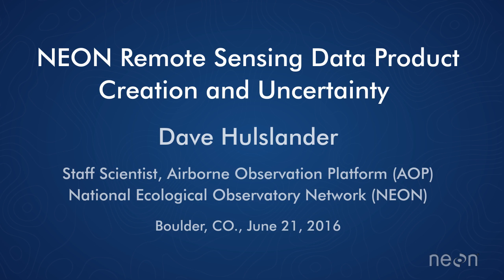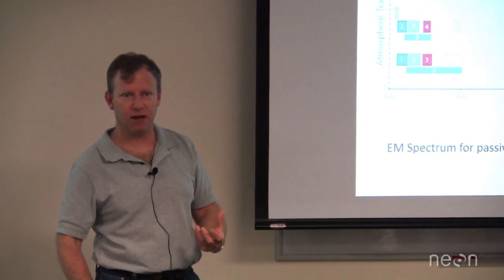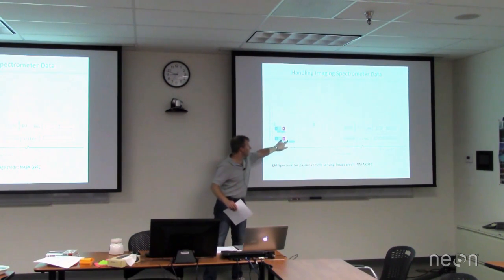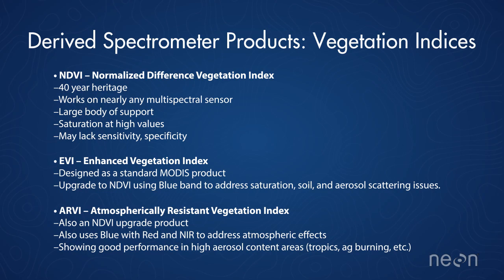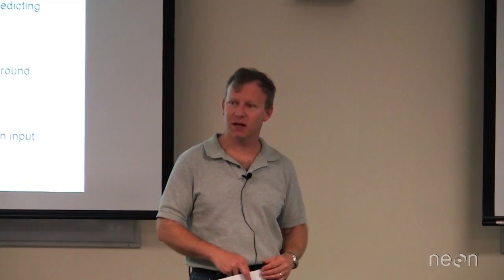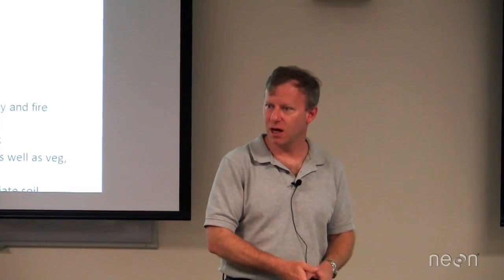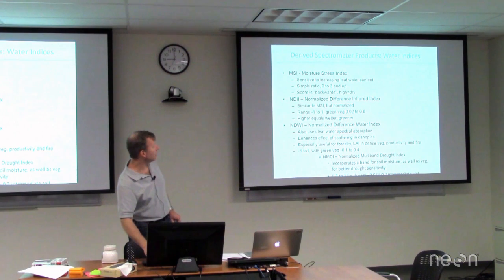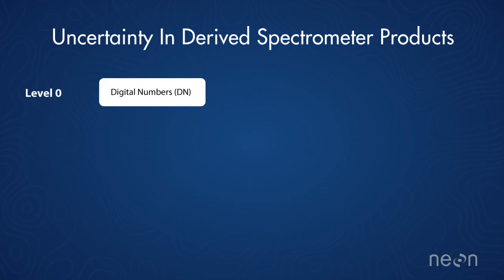NEON Remote Sensing Vegetation Indices, Data Products, & Uncertainty Measurements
NEON staff scientist Dave Hulslander provides an overview of the remote sensing vegetation indices that are available for free as data products from the National Ecological Observatory Network (NEON).  All data products are available from the NEON Data Portal Learn more about NEON and NEON data products

This video is in a series that provides an introduction to remote sensing data/techniques and the NEON data products in particular. View the whole series

Suggested citation for this video: National Ecological Observatory Network. August 29, 2016. NEON Remote Sensing Vegetation Indices, Data Products, & Uncertainty Measurements [Video file]. Courtesy: Battelle.